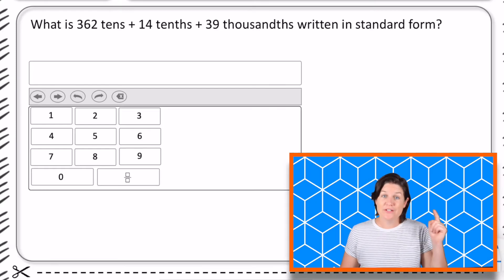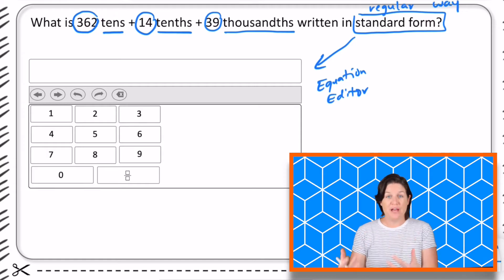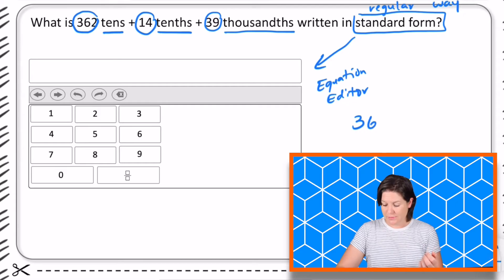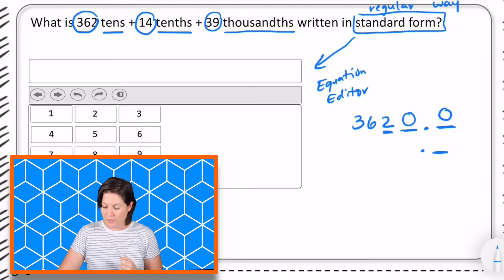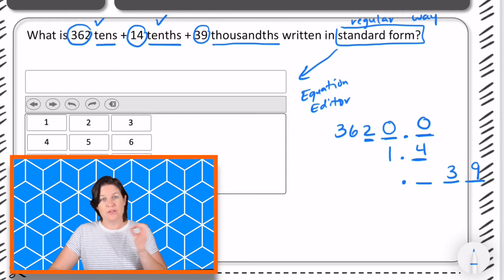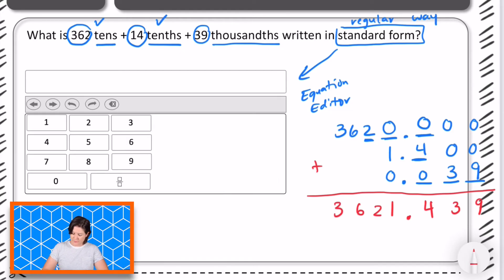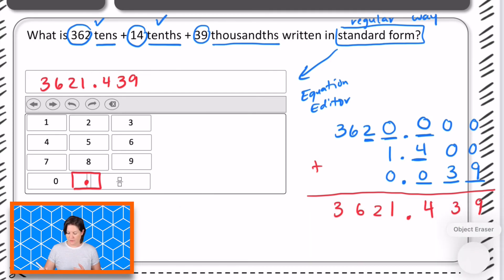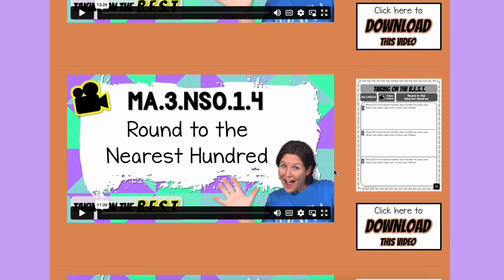5th GRADE | Florida FAST Math Test Prep FREEBIE | MA.5.NSO.1.3